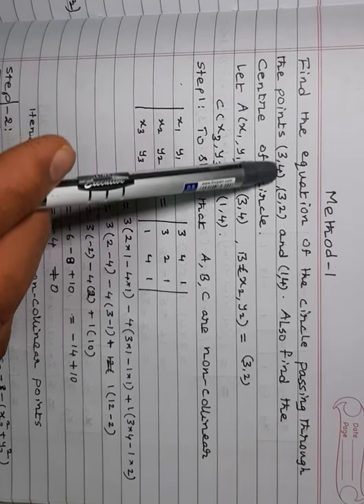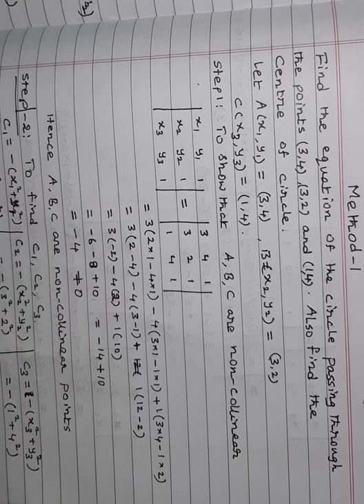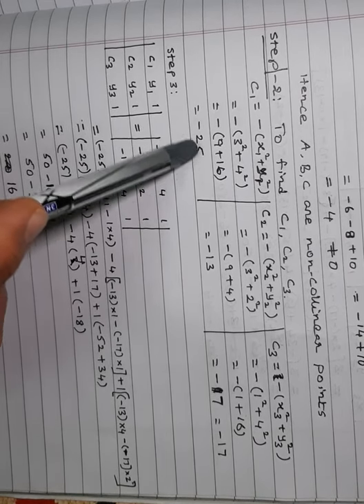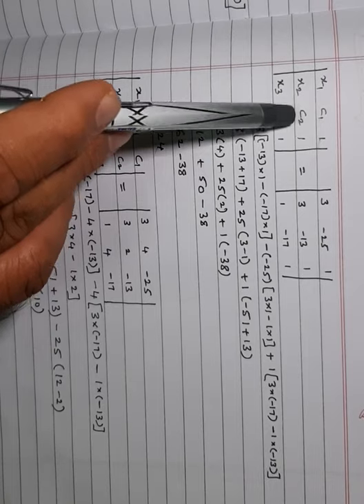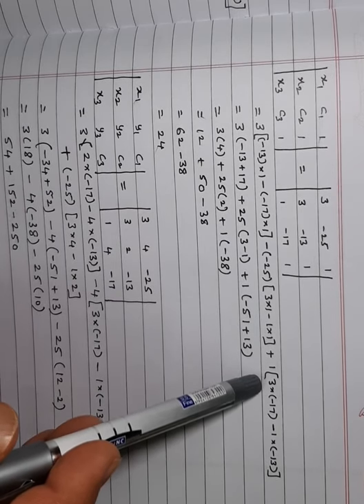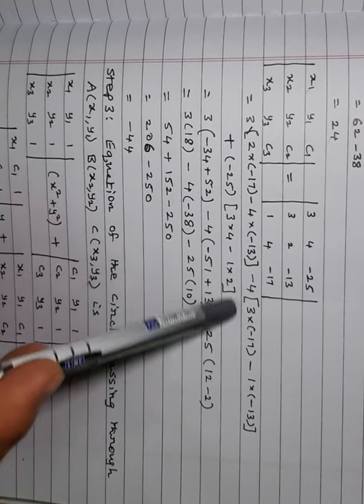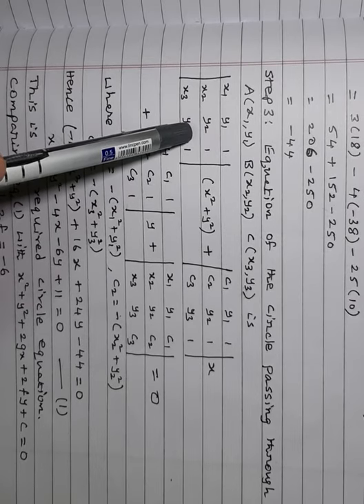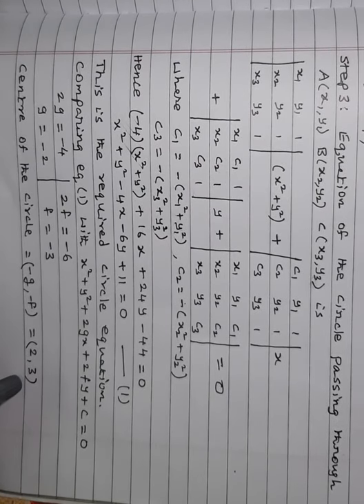Circles 19 problem to find circle equation passing through three points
Most important question for senior inter maths 2B